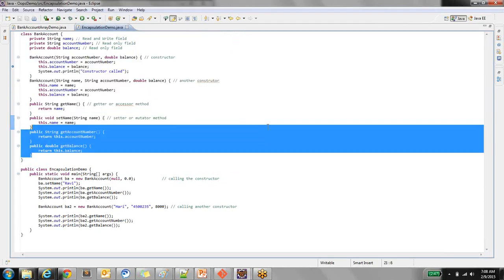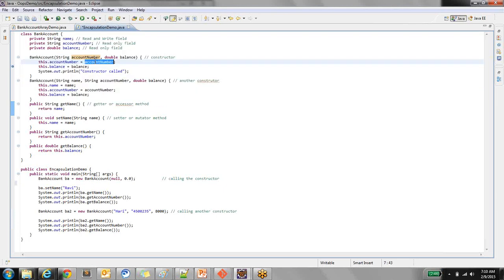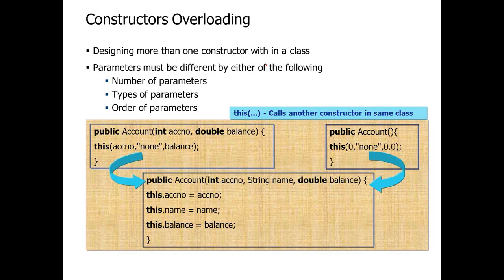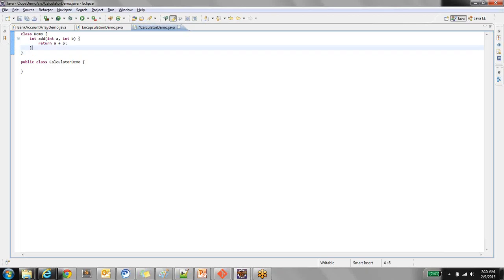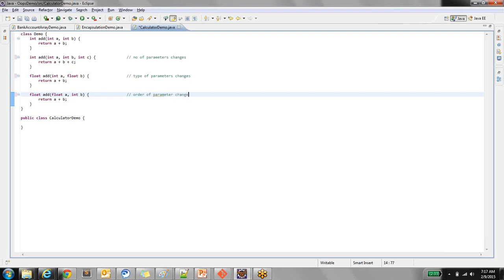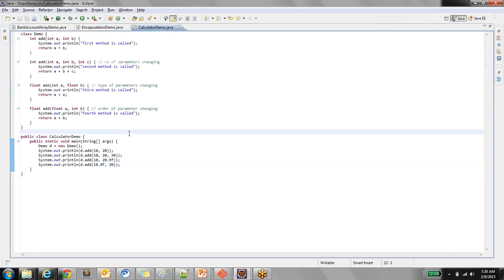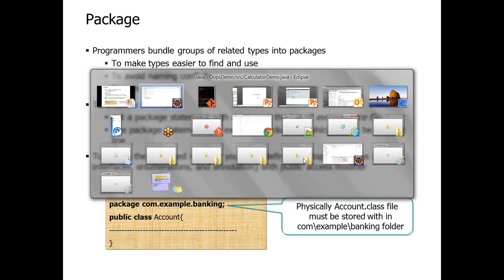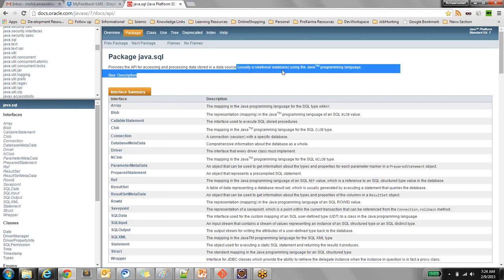Java Full Course Part 6: Constructor Overloading, Method Overloading, Java Packages Explained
👨‍💻 Welcome to Part 6 of Entirety Technologies’ Core + Advanced Java Course! In this session, we continue with live Q&A and recap the core concepts discussed so far — and move ahead with one of Java’s powerful features: Overloading.

We also introduce the Java Class & Package Structure, give a quick tour of the Java SE 7 API Documentation, and explain how real-time projects are structured with packages and directories.

🔍 What You’ll Learn in This Session:

1) Q&A and Recap of Key Java Concepts
2) What is Constructor Overloading & How it Works
3) Method Overloading with Real-Time Examples
4) Live Demo: Calculator Class using Overloading
5) Java Class & Package Design Explained
6) Understanding Folders/Directories as Packages
7) Exploring the Java SE 7 API Specification
8) Real Example: java.sql and Other Standard Packages

🧠 Key Takeaways:
- Write clean, modular Java code using overloading
- Understand how large-scale Java applications are structured
- Get familiar with official Java documentation & standard packages

🎯 Ideal For:
Java Beginners & Intermediate Programmers
Students & Working Professionals
Anyone Preparing for Java Interviews or Certification

🎁 Course Benefits (by Entirety Technologies):
✅ Complete Core + Advanced Java
✅ Online Classes with Certification
✅ Internship, Experience Letter & Placement Support
✅ Job Assistance + Real-Time Project Exposure

📌 Missed Earlier Sessions?